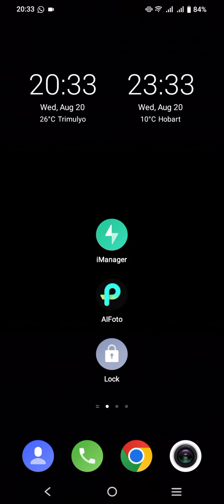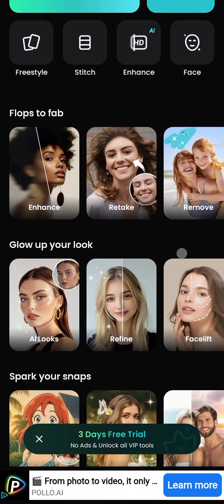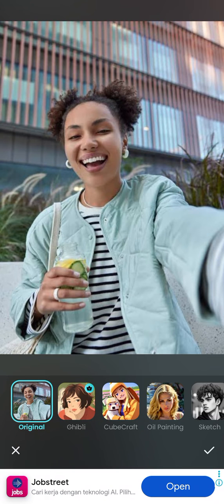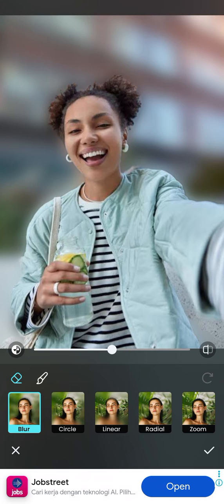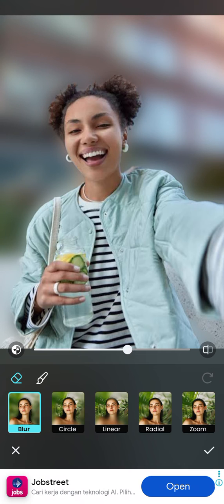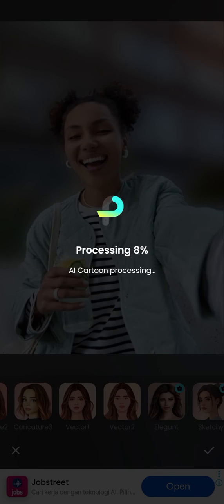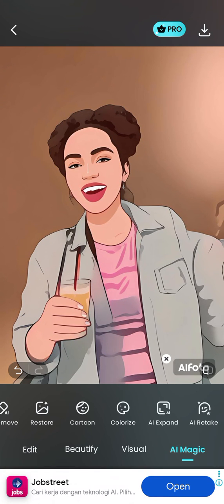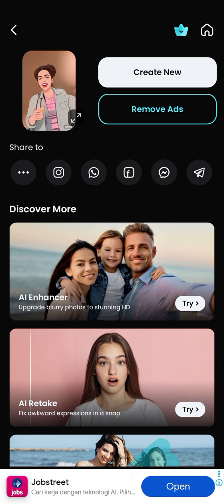How to edit a picture to be the cool glitch effect for free with AiFoto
In this video we will share you how to edit a picture to be the cool glitch effect for free with AiFoto.